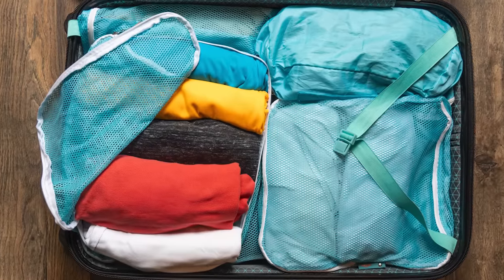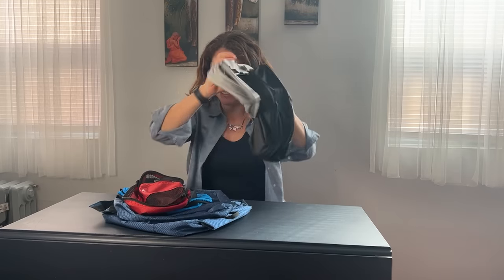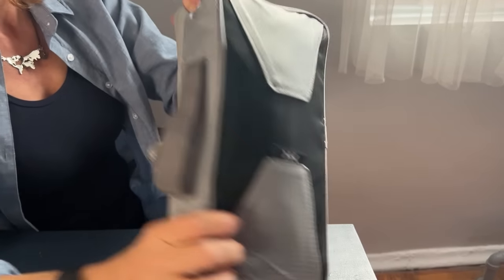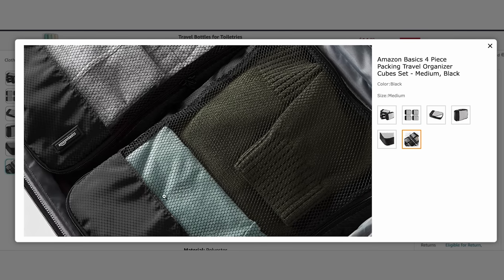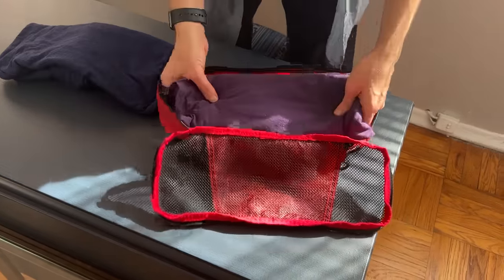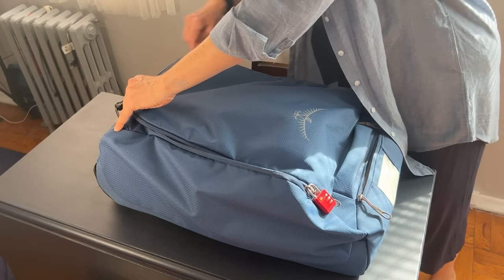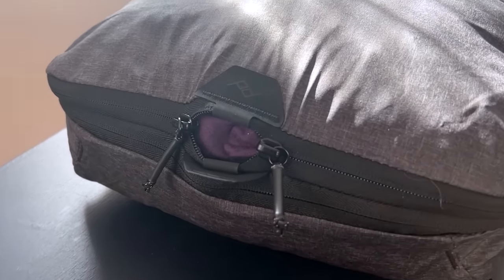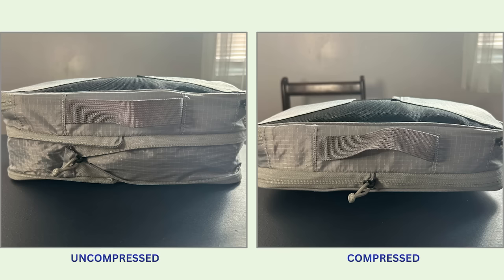Packing Cube Showdown | Find the Best Packing Cubes for Your Needs! 👚 ✈️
🧳 Save luggage space and fees with this FREE Travel Gear and Packing List CHEAT SHEET!

✨ Welcome to our Packing Cube Showdown! In this comprehensive packing cubes review, we'll explore the art of efficient packing, outline packing cube benefits, and provide a detailed packing cube comparison and review of all the TOP Packing Cubes.
Learn how to choose the best packing cubes based on your specific needs. Whether you're a newbie traveler or a packing pro, this video will help you maximize your packing efficiency!

📖 FOR MORE INFO on all the packing cubes I reviewed here and a whole lot more, read this!

00:00 - Discover the secrets to efficient packing
00:57 - Packing cubes vs. Rolling
01:32 - To cube or not to cube?
02:28 - Learn the art of staying organized
02:39 - A shield for your wardrobe
03:08 - Packing cubes as a security measure
03:37 - Can they really save space?
03:56 - Compression vs. Regular Packing Cubes
05:04 - Selecting the perfect cube
06:30 - Breathable vs. Water-resistant
07:00 - The true importance of weight and durability
08:02 - Game-changing strategies for efficient packing
08:31 - Folding vs rollling
09:34 - A hot tip that will change your packing game
09:58 - Learn to be creative
10:26 - Power of different sizes
11:12 - Peak Design packing cubes
12:56 - Well Traveled packing cube set
14:03 - Knack Bags packing cubes
15:34 - Compass Rose Slim packing cubes
17:24 - Standard Luggage packing cubes transform!
18:54 - Amazon Basics, Gonex, Bagail, and more

🔒 TERMS & DISCLOSURE 🔒

Free gear disclosure: Some gear is purchased, while others are received for free in exchange for a review. Rest assured that my reviews remain honest and unbiased.